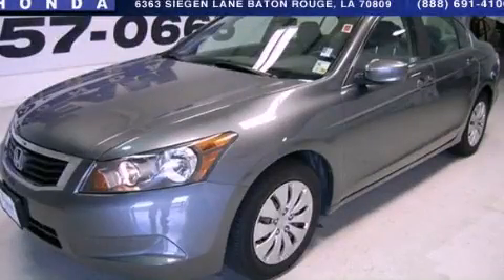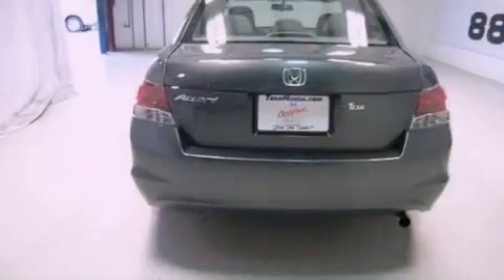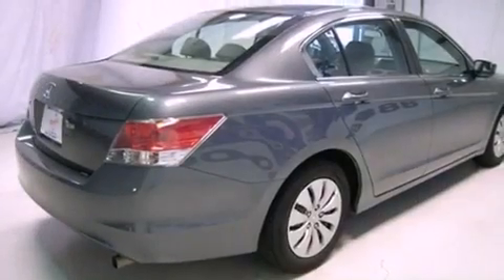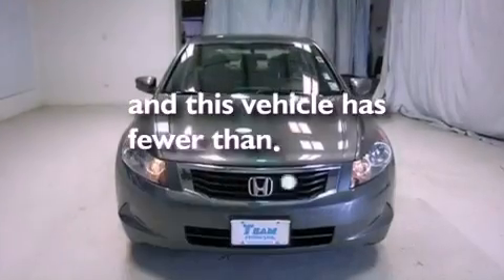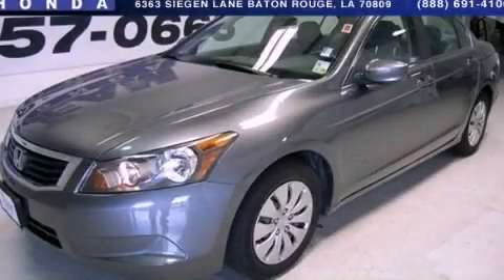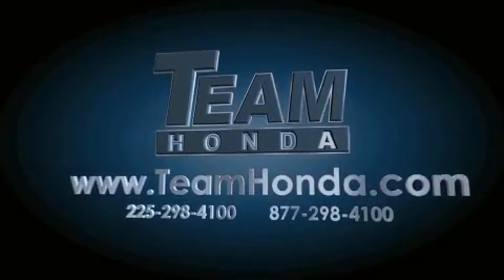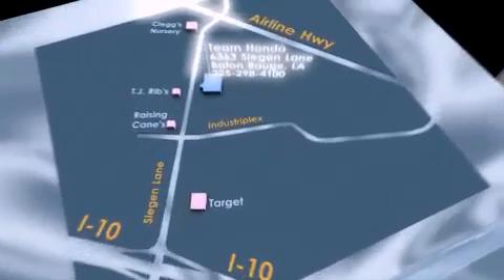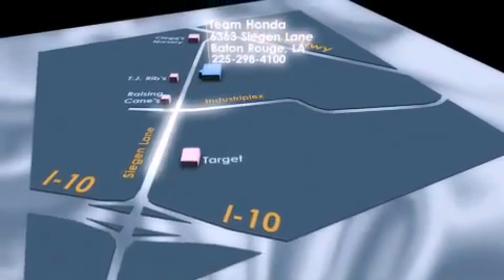2010 Honda Accord New Orleans LA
Year : 2010
 Make : Honda
 Model : Accord
 Engine : 2.4L 4 cyls
 Trans . : Automatic
 Exterior : Grey
 Miles : 27,237

 Stock : 126040A